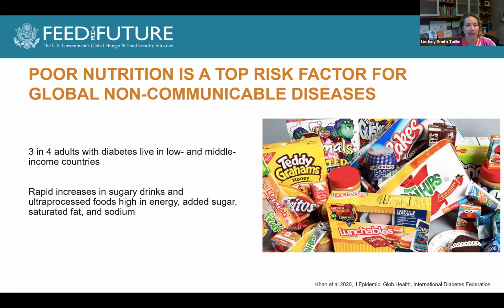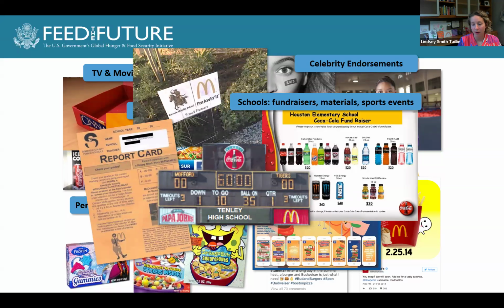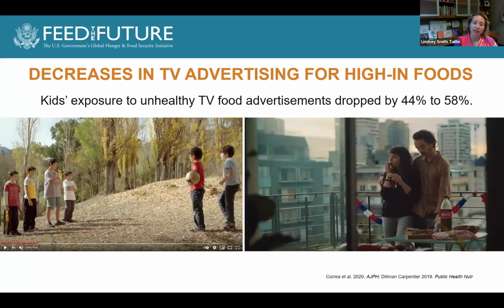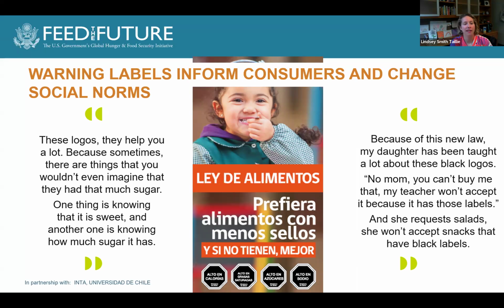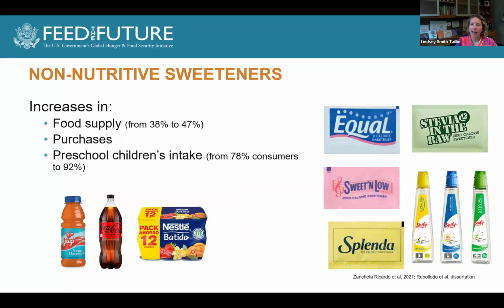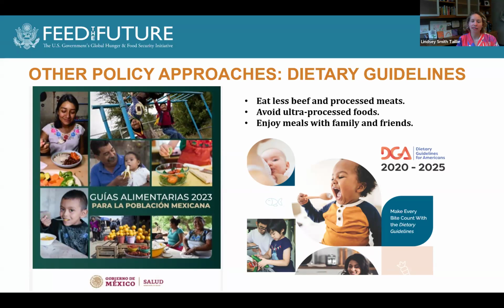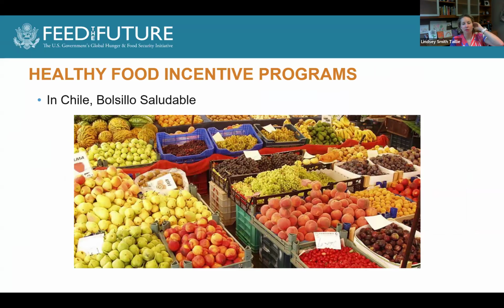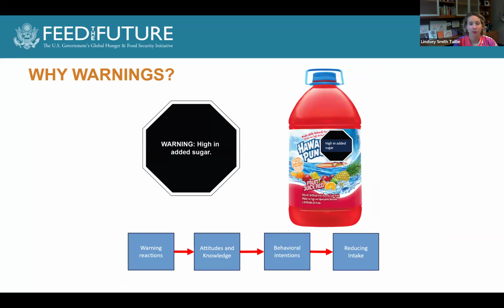Webinar: Food Policy for NCD Prevention: Lessons from Around the Globe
The third webinar of the JNIL Webinar series for this year is titled "Food Policy for NCD Prevention: Lessons from Around the Globe."  This webinar will focus on examining and presenting evidence around strategies to ensure healthy diets and prevent non-communicable disease (NCD) risk factors among young children.

Rapid globalization and subsequent nutrition transitions (overnutrition) have led to an increased burden of non-communicable diseases (NCDs), making it the world’s leading cause of death. According to the World Health Organization (2015), NCDs were responsible for 74% of all deaths in the MENA region. Higher rates of overweight and obesity among women of reproductive age group and in youth and subsequent higher prevalence in NCDs are particularly troubling in the MENA region. In Jordan, besides high consumption of SSBs by women and youth, the diets of young children particularly in the complementary feeding period are increasingly are poor in nutrient density, as reported in a recent publication by the Jordan Nutrition Innovation Lab.

Drawing from extensive research across various countries, with a special emphasis on Latin America, this webinar will showcase how different regions have successfully implemented food policies to create healthier environments for children and reduce the consumption of consumption of sugary drinks and ultra processed foods. Policies will include taxes on unhealthy foods, front-of-package food labels, restrictions on marketing to children, and improvements in school food environments. We will also explore the challenges encountered and the key lessons learned from these policies, offering valuable insights into how to design food policy for maximum impact. Lastly, we will discuss evidence-based approaches for developing healthy food policy in the Jordanian context and what scientific data are needed.

Speaker:

Dr. Lindsey Smith Taillie,  PhD, Nutrition Epidemiologist and Director of the UNC Global Food Research Program
Lindsey Smith Taillie, PhD, is a nutrition epidemiologist and director of the UNC Global Food Research Program. Her work focuses on designing and evaluating food policies to support healthier, more sustainable, and more equitable diets across the globe. She has worked on a variety of policies including sugary drinks and ultraprocessed foods taxes, food marketing restrictions, healthy food incentives, school foods, and front-of-package food labels.  On the environmental side her work has focused primarily on reducing red meat and preventing food waste. Dr. Taillie’s food policy work has been featured in many major news outlets, including the New York Times, Wall Street Journal, Washington Post, and The Guardian.

Moderator:

Dr Lynne Ausman | Saqr Bin Mohammed Al Qasimi Professor of International Nutrition, Tufts University
Dr. Lynne Ausman is the Saqr Bin Mohammed Al Qasimi Professor in International Nutrition, as well as a professor at the Friedman School of Nutrition Science and Policy at Tufts University. She has been an active investigator in USAID funded projects in Malawi, Uganda, Nepal, and most recently, in Jordan as part of the Feed the Future Jordan Nutrition Innovation Lab.  She has been active in experimental studies with humans on lipoprotein response to several vegetable oils, trans fats and soy protein,  and the glycemic response as modified by various meal components. Most recently she has been examining the molecular mechanism of action of carotenoids (both provitamin A and non-provitamin A) against several chronic diseases.